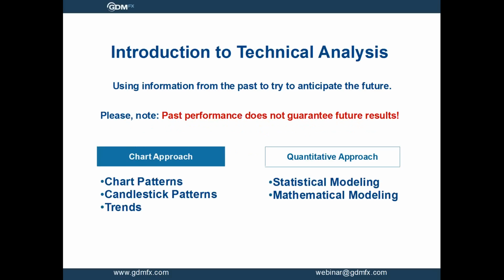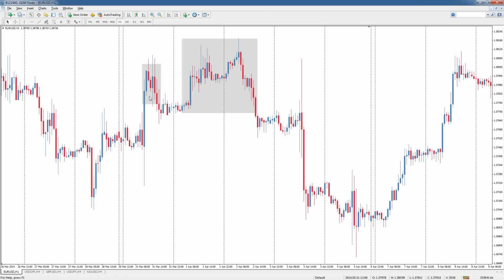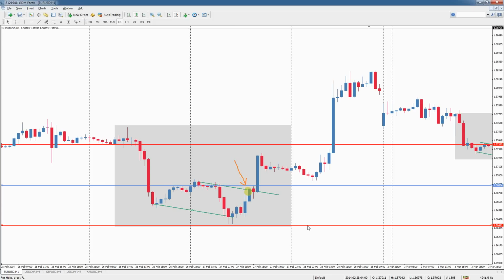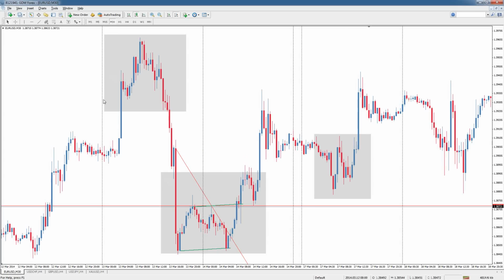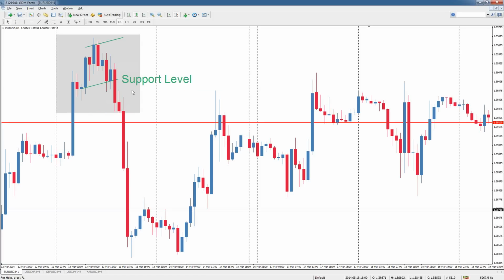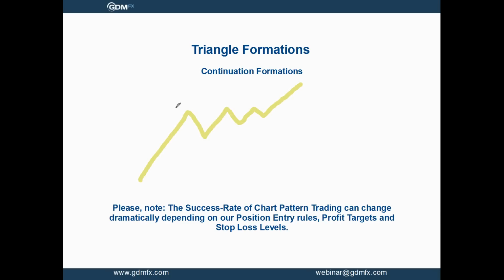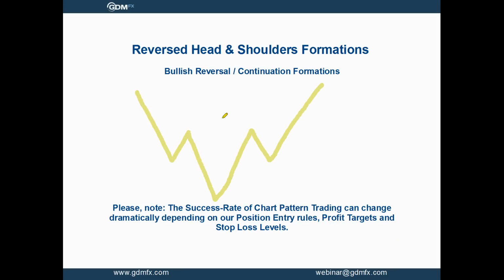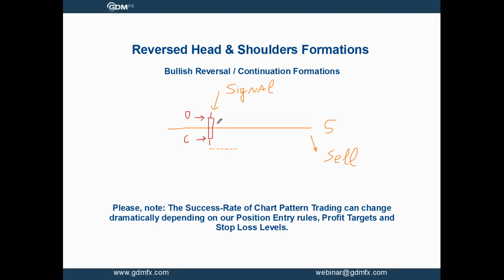Chart Patterns Webinar @ GDMfx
With so many ways to trade currencies, picking common methods can save time, money and effort. By fine tuning common and simple methods a trader can develop a complete trading plan using patterns that regularly occur, and can be easy spotted with a bit of practice.

In this webinar, our Trading Expert has covered the topics related to Chart Patterns such as:

    a) Double Top / Bottom
    b) Head and Shoulders
    c) Triangles

Trader's Level: Beginner